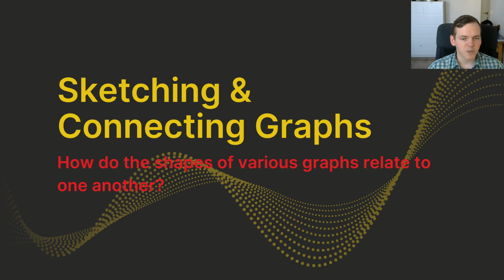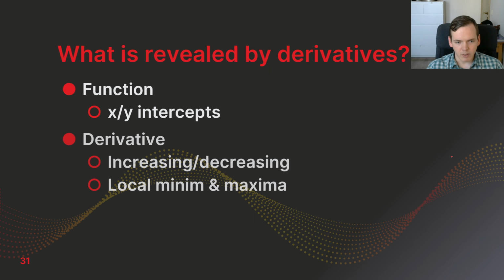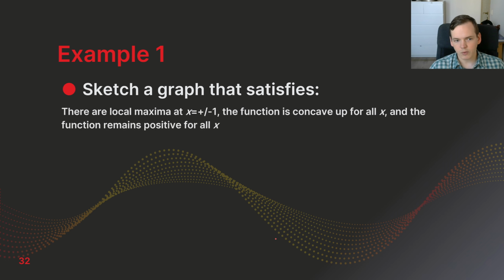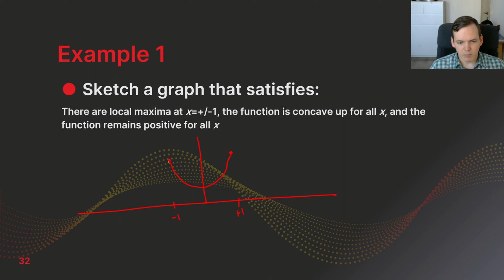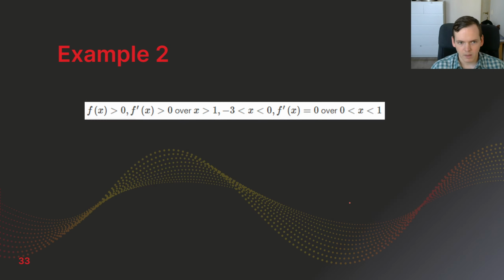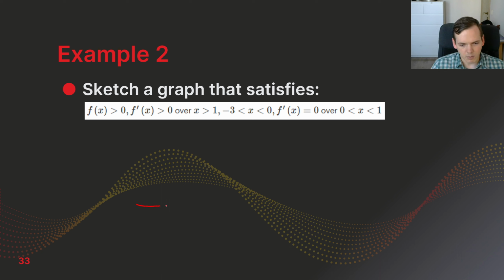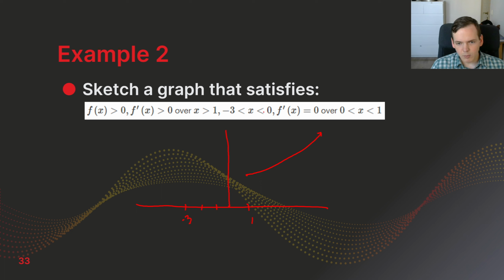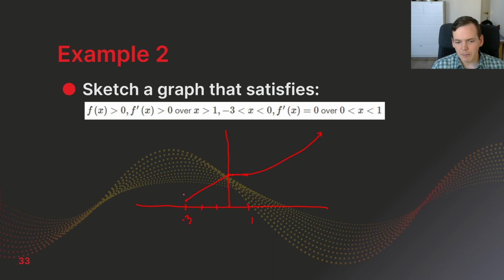4.6.1 - Sketching & Connecting Graphs